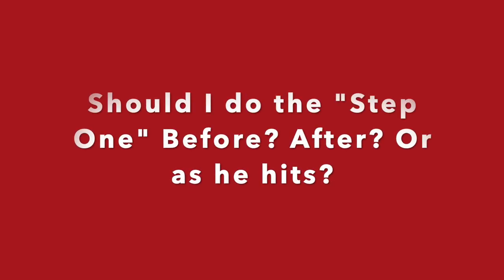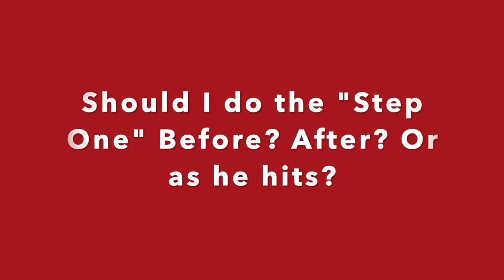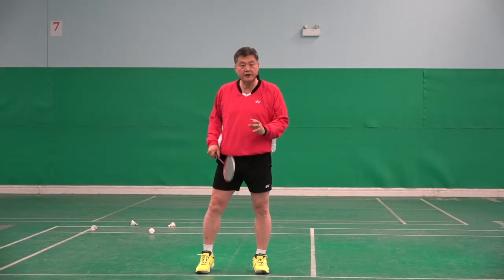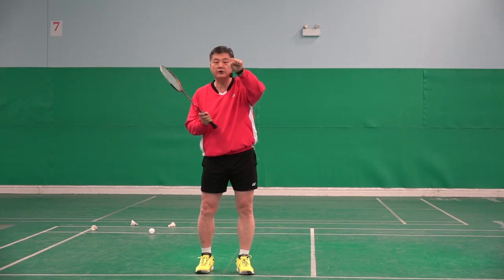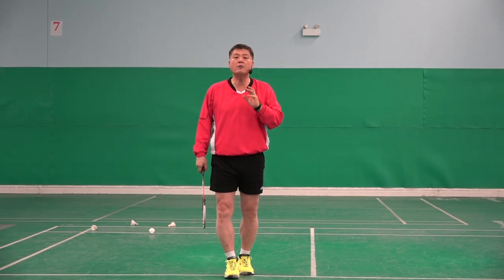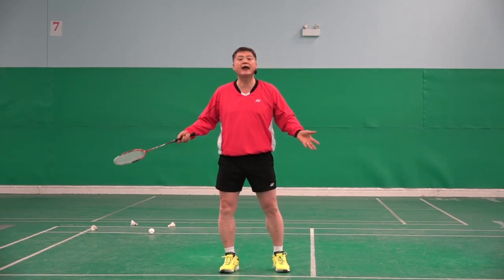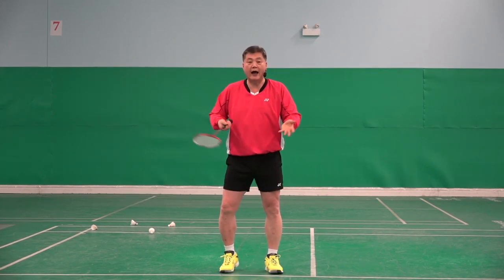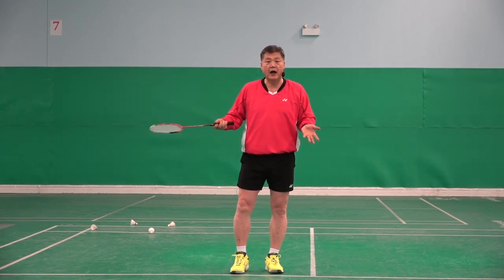Badminton Footwork Skills-Should I Do The "Step One" Before? After? Or as he hits?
In this video, you will learn bout the right moment of doing step one. What do you think? When do you think is the right time to do step one? See the clip to see the answer.